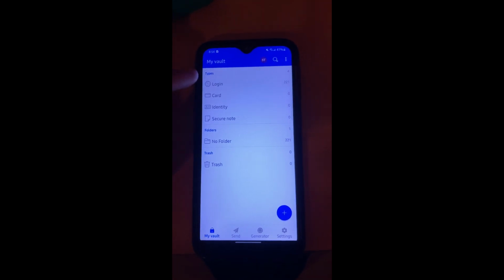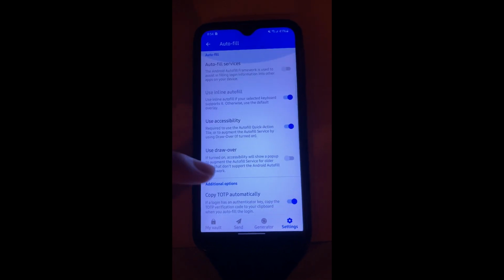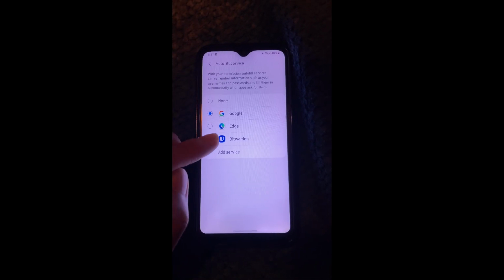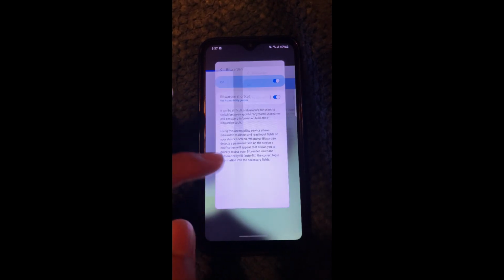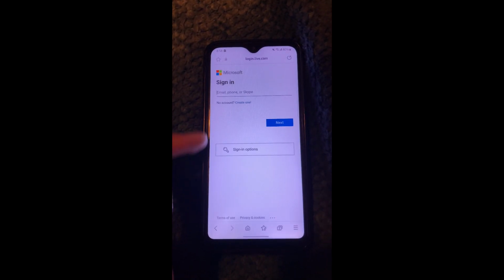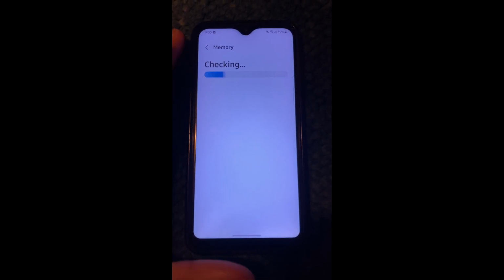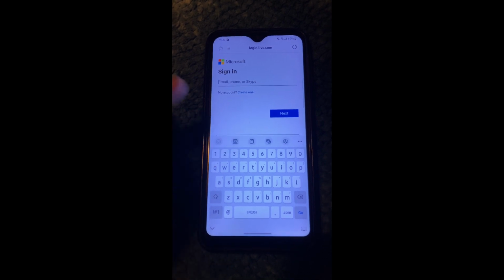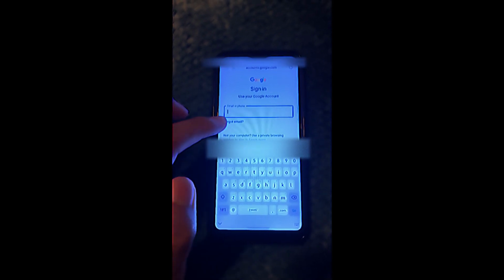Problem solved✅: How to use AUTOFILL in Samsung Internet Browser! (Links Below)